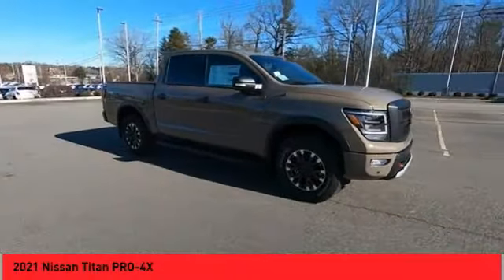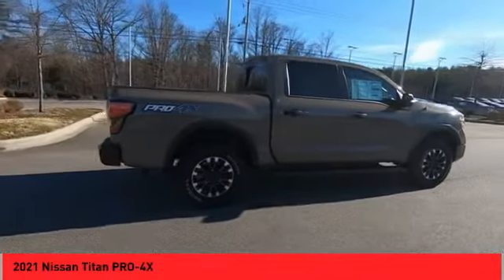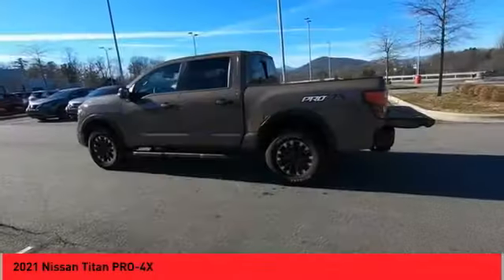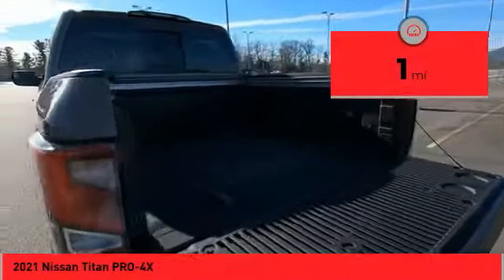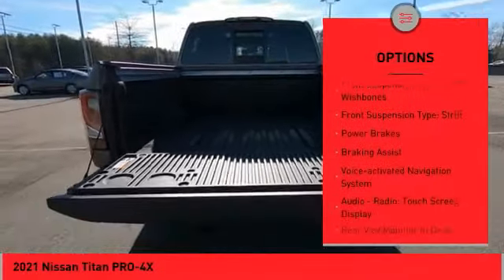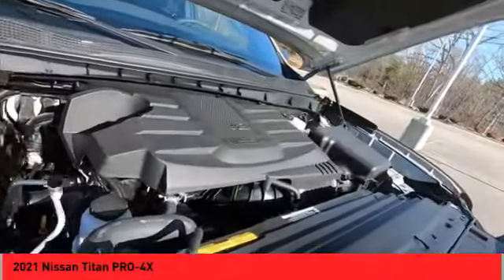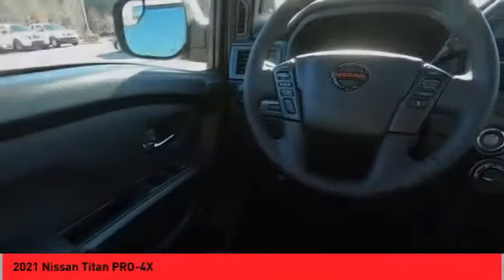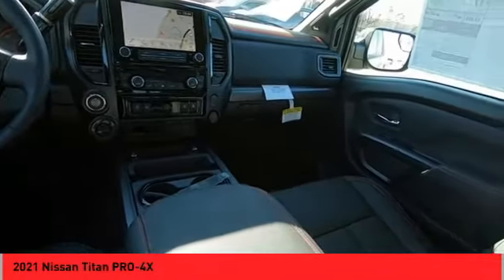2021 Nissan Titan Asheville NC MN512602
2021 Nissan Titan PRO-4X

Recent Arrival! $7,819 off MSRP! 2021 Nissan Titan PRO-4X Baja Storm 4WD 5.6L V8 DOHC 32V 400hp 9-Speed Automatic Includes *** Fred Anderson Family Plan** $3000 Advantage!! A) 3-Day Exchange Program B) Lifetime Oil Changes C) Lifetime Loaner Cars D) Lifetime Car Washes (with service) E) Loyalty Discounts * All Prices include financing with NMAC, includes all factory incentives and rebates. Prices subject to dealer installed options and accessories. See sales staff for additional info. Vehicle may also have available options like Off Road Protection Package (All Season Floor Mats), PRO-4X Convenience Package (4-Way Power Assist Seat, Heated Driver & Passenger Seat, Heated Power Tilt/Telescopic Steering Wheel, Heated Rear Seats, Intelligent Around View Monitor (I-AVM), Leather Seat Trim, Memory Driver Seat w/Auto Entry/Exit Feature, Power Folding Auto Dimming Outside Mirrors, Puddle Lamps, Remote Engine Start on Key Fob, and Side Turn Signal Lamps on Mirror Housing), PRO-4X Moonroof Package (Dual Panel Panoramic Moonroof w/Tilt & Slide), PRO-4X Utility Package (110V Outlet in Bed, Electronic Locking Tailgate, Fender Premium Audio System w/12 Speakers, Front & Rear Parking Sensors, LED Tailgate Area Illumination, LED Under Rail Bed Lighting, Power Sliding Rear Window w/Defogger, Proximity Activation, Rear Utility Bed Step, Trailer Brake Controller, Trailer Light Check Function On Key Fob, and Utilitrack System w/4 Tie-Down Cleats), 3.692 Axle Ratio, 4-Wheel Disc Brakes, 6 Speakers, ABS brakes, Air Conditioning, Alloy wheels, AM/FM radio: SiriusXM, Auto High-beam Headlights, Auto-dimming Rear-View mirror, Automatic temperature control, Bed Assist Grip, Blind Spot Warning, Brake assist, Cloth Seat Trim w/Vinyl Bolsters, Compass, Delay-off headlights, Driver door bin, Driver vanity mirror, Dual front impact airbags, Dual front side impact airbags, Electronic Stability Control, Emergency communication system: NissanConnect Services, Front anti-roll bar, Front Bucket Seats,